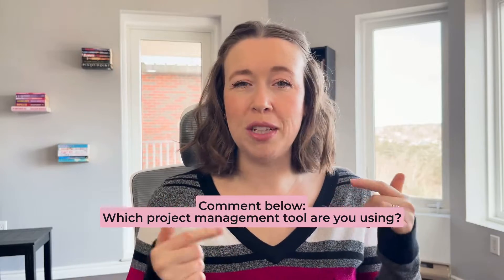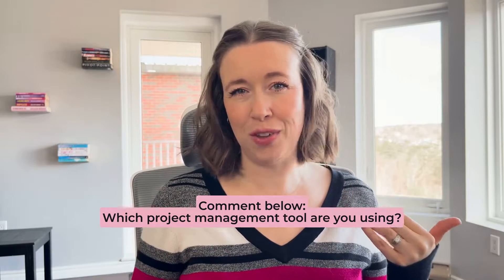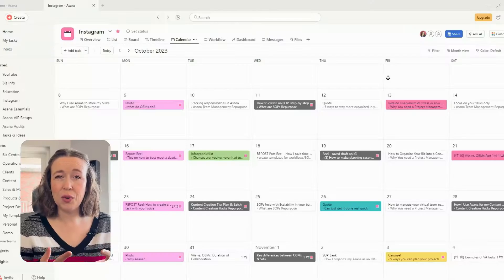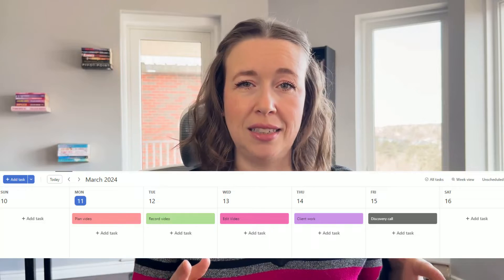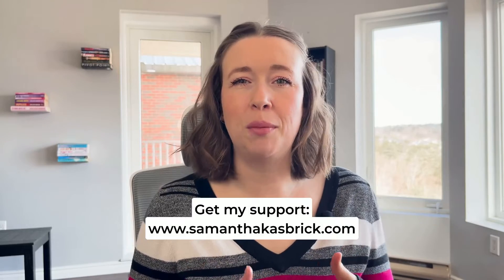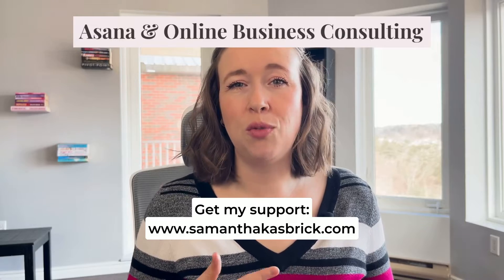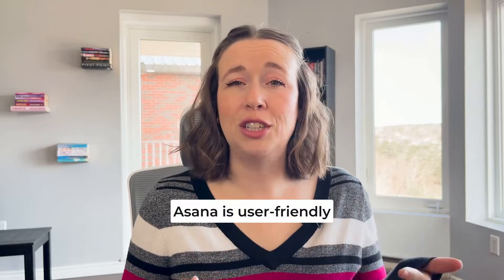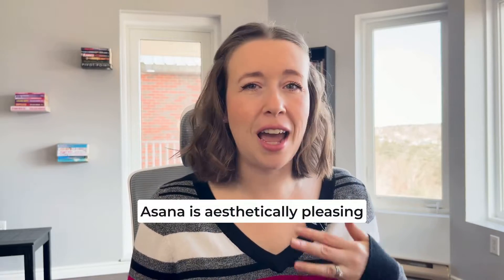Best Project Management Software for Small Business Owners in 2024 | Trello vs Asana vs ClickUp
In this video, I compare Asana to Trello & ClickUp and tell you the reasons I think Asana is the best choice for small business owners.